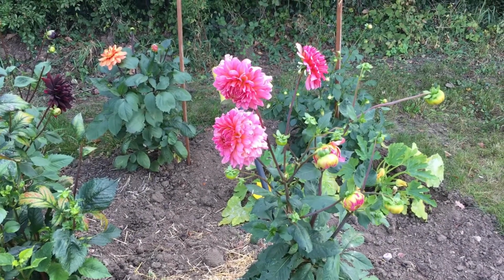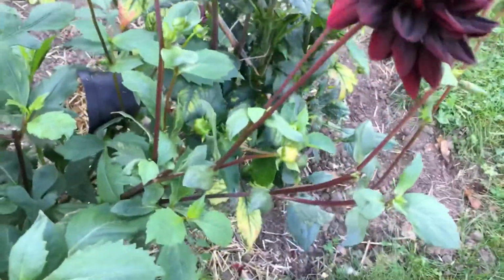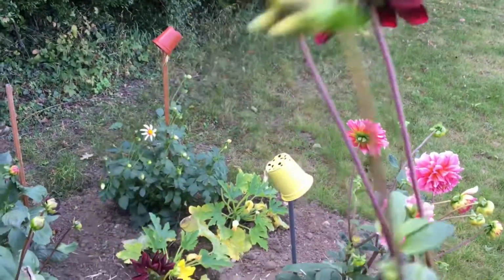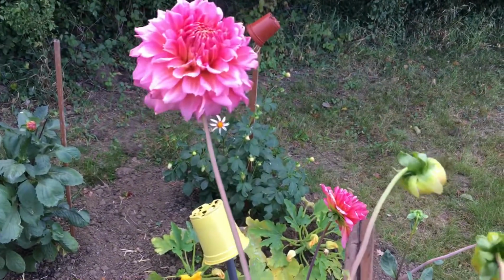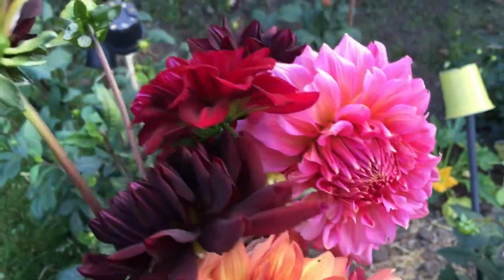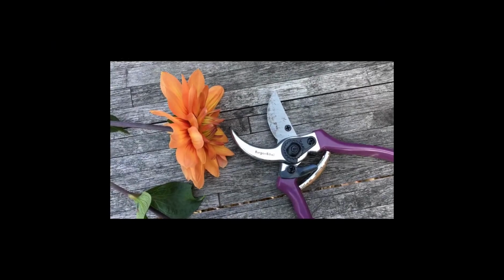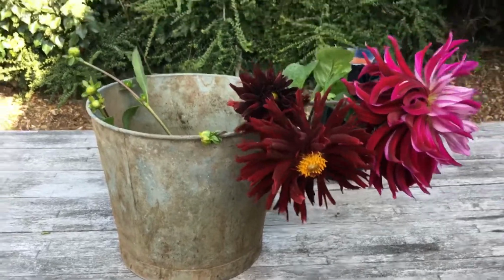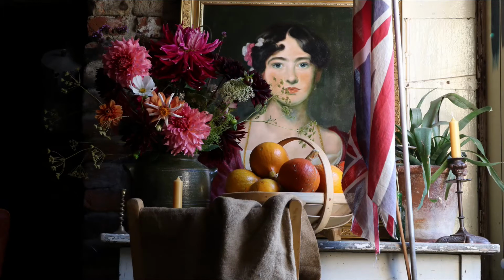English Cutting Garden; Dahlias - how to cut and prepare dahlias for cut flower arrangements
How to cut and prepare dahlias for cut flower arrangements.

I started growing a cut flowers on my allotment this year - I am a complete novice.  This is not a commercial venture, I just want homegrown cut flowers in my home throughout the year.

One thing I have planted lots of this year is dahlias.  They are beautiful flowers and perfect for novice flower growers such as myself.  Dahlias are quite hardy, low maintenance and as long as you keep cutting the flowers they'll keep flowering well into the autumn months up until the first frost.